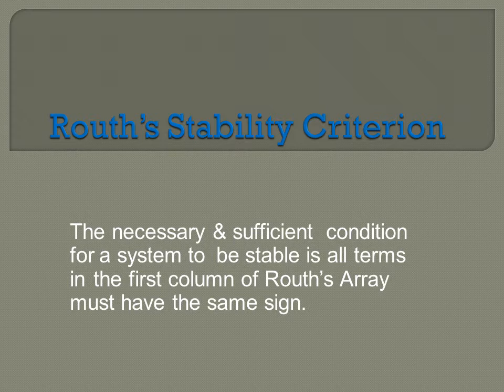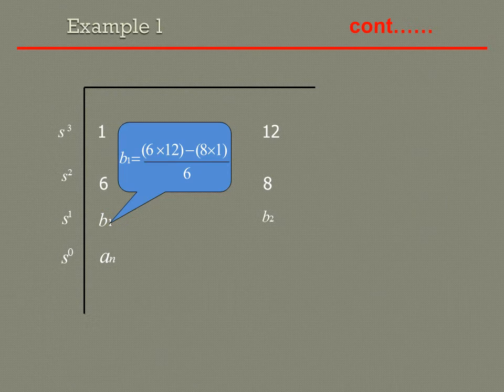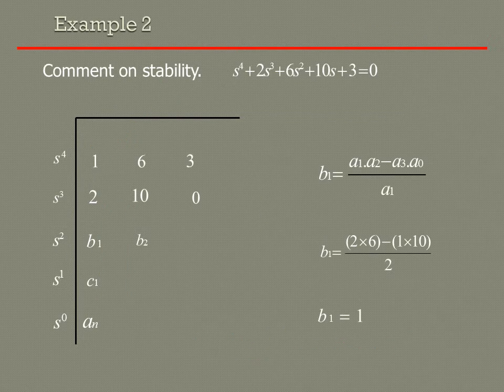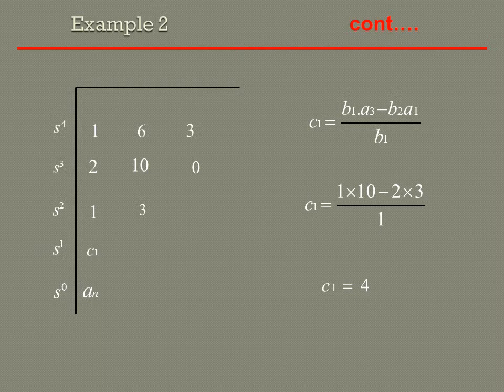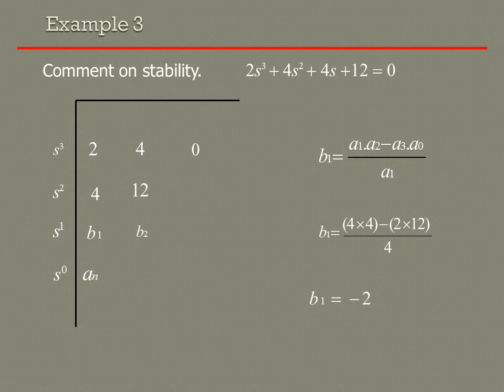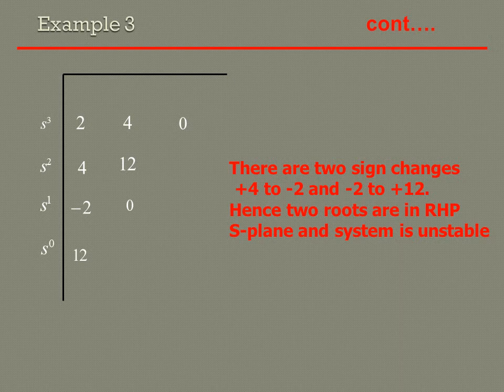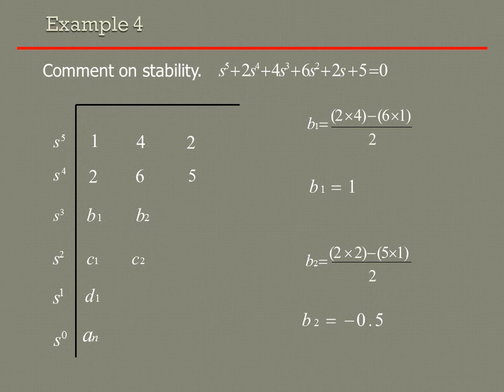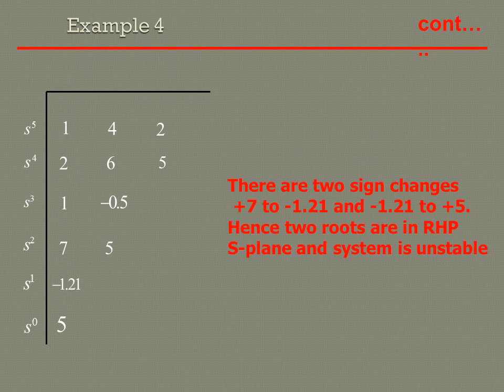Stability of System II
Routh's Stability Criterion